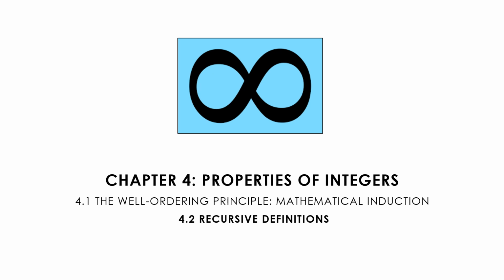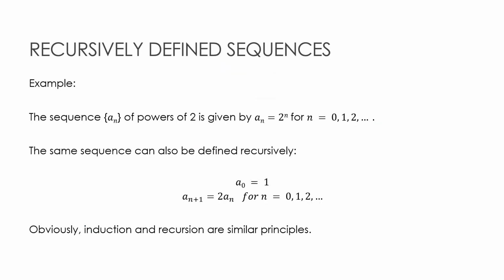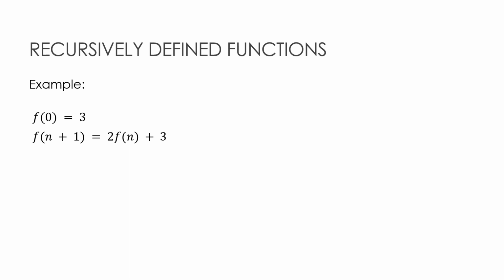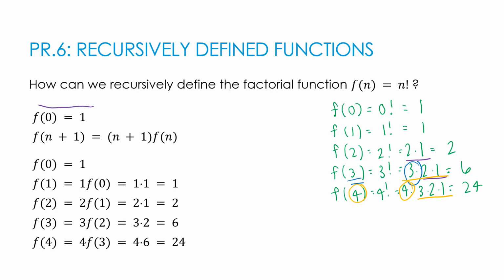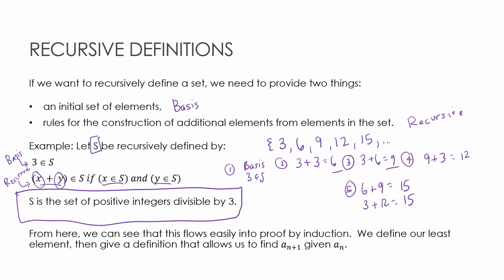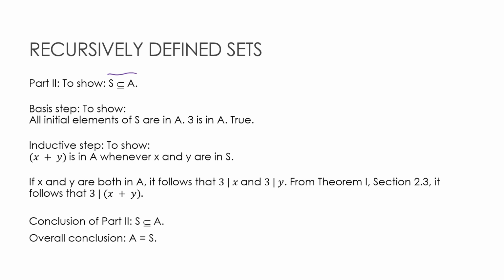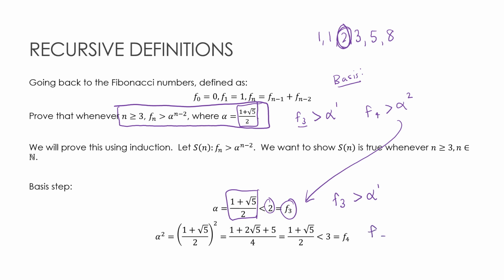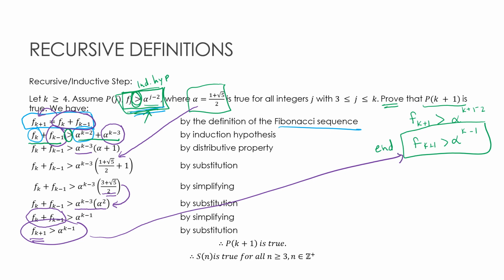Combinatorics 4.2 Recursive Definitions